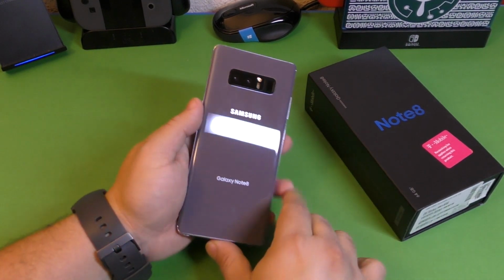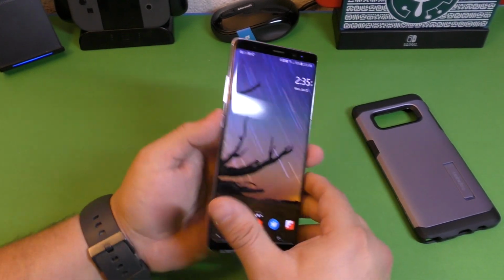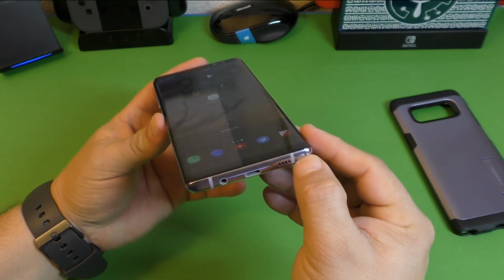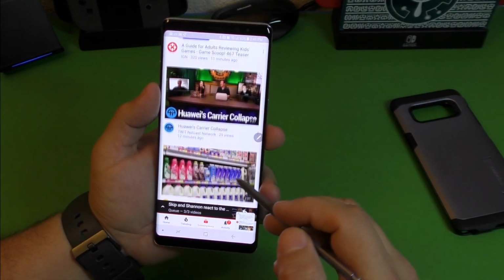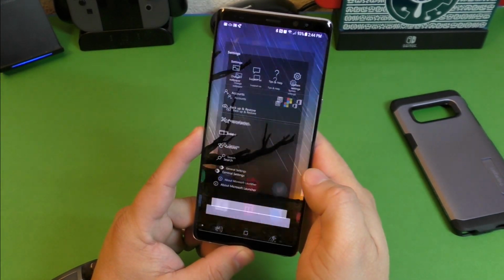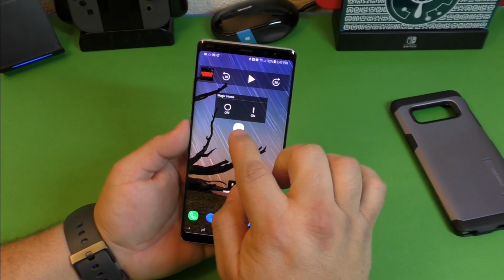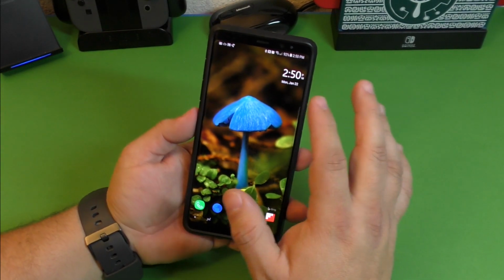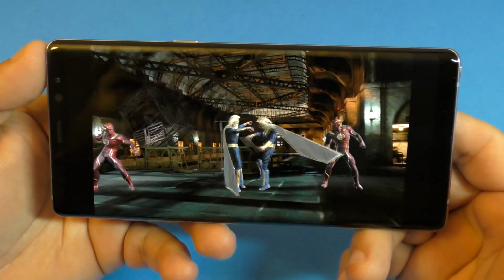Galaxy Note 8 Review Month Later & My Setup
Here I review the Samsung Galaxy Note 8 after a month of every day usage. I also share my setup or what's on my phone. Hope you guys like the video.